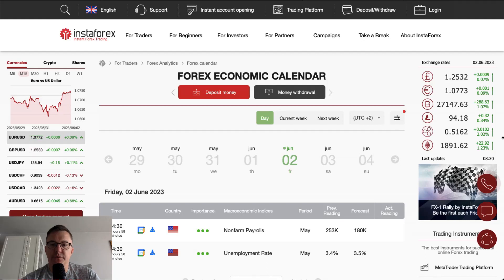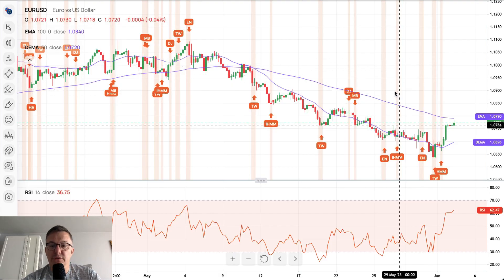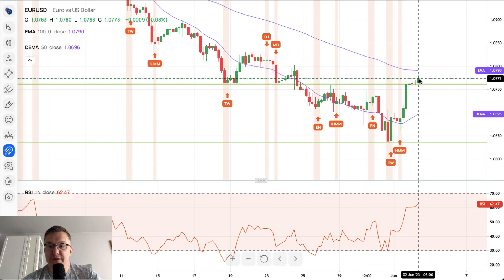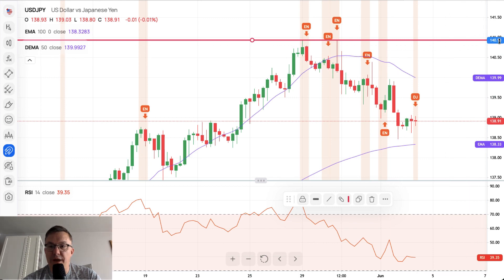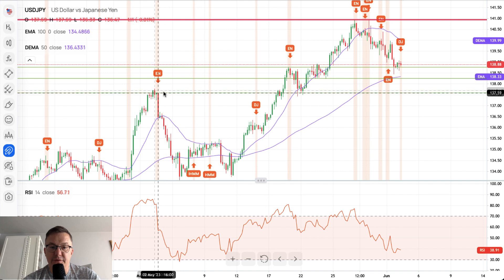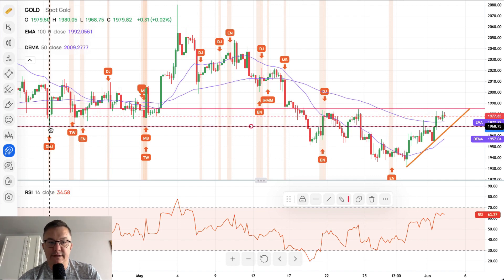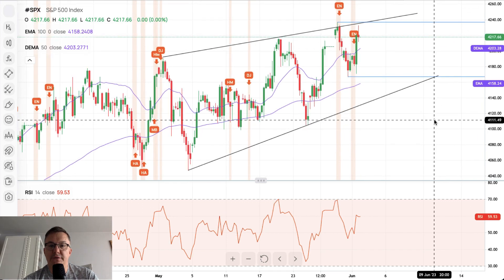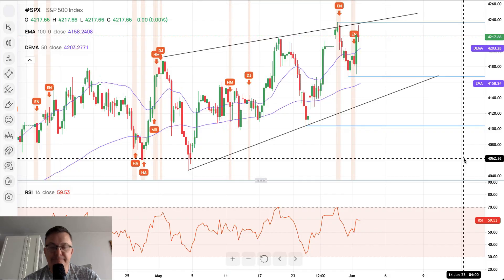Forex forecast 06/02/2023 EUR/USD, Gold, SP500 and USD/JPY from Sebastian Seliga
00:00 Greetings
00:13 Today’s trading calendar main events: USA: Non-Farm Payrolls, Unemployment Rate. Etc.
01:38 EUR/USD
04:09 USD/JPY
07:19 GOLD
09:07 S&P500